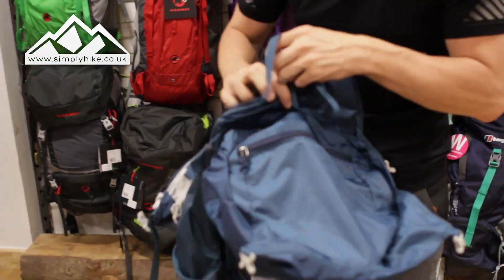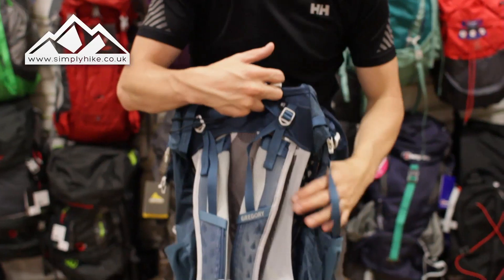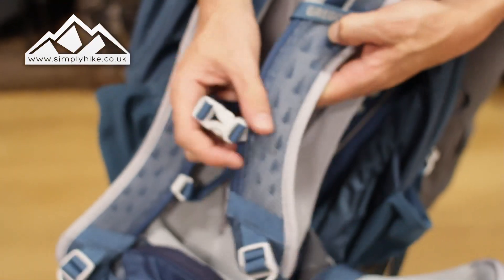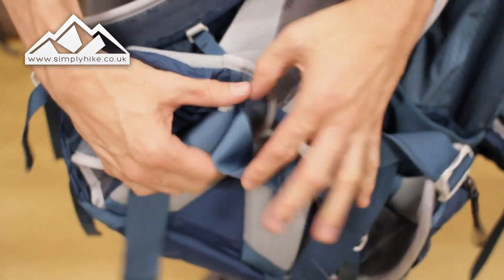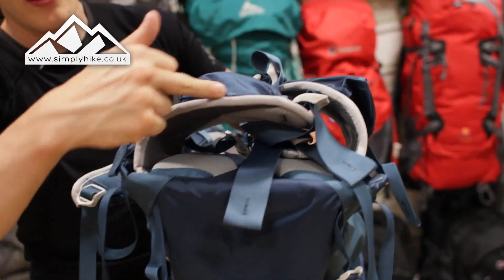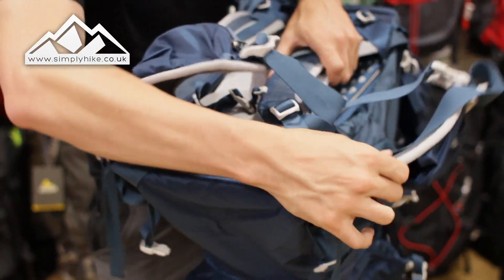Gregory Womens J 53 Rucksack Review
The Gregory Womens J 53 Rucksack features a large 53 litre internal compartment for all your storage needs as well as adjustable shoulder straps!

To browse our full range of outdoor clothing, footwear and camping equipment,